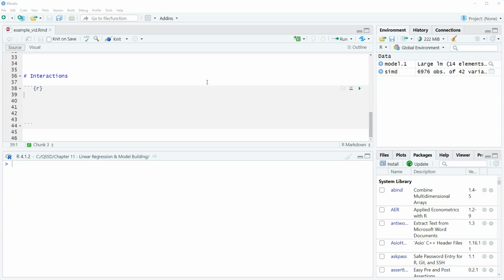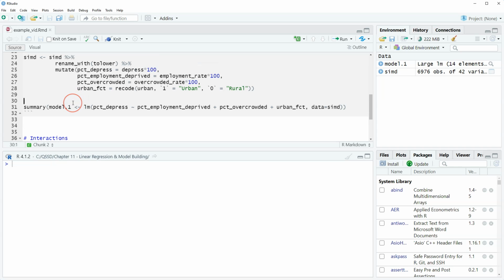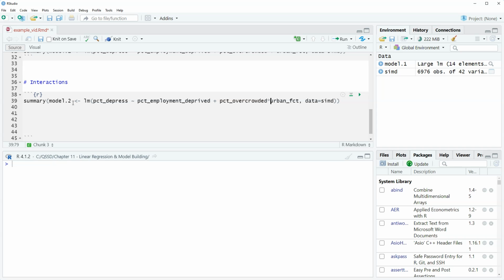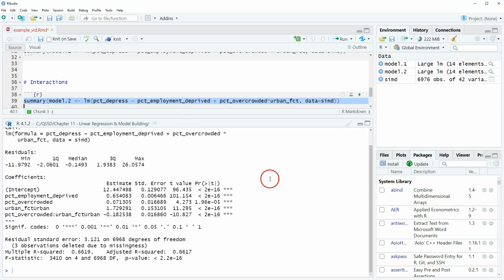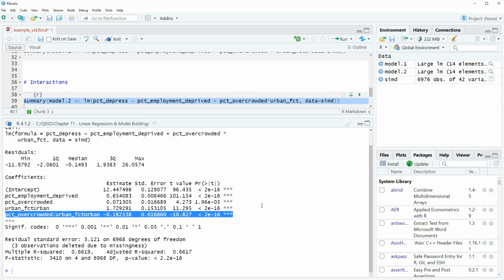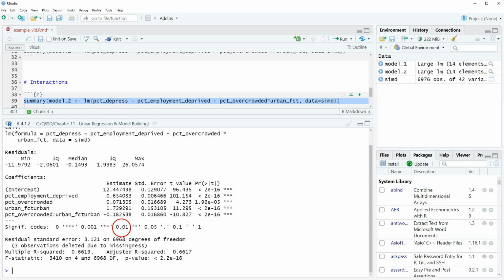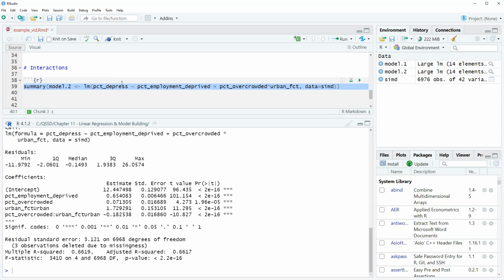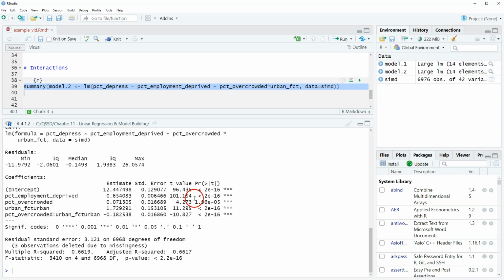Chapter 11 Video 2 - Interactions in Multiple Regression in R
In this video, we briefly examine performing interactions in multiple linear regression in R using the lm() function.

This is the 2nd video of Chapter 11 for the book Quantitative Social Science Data with R, 2nd Edition (Sage).